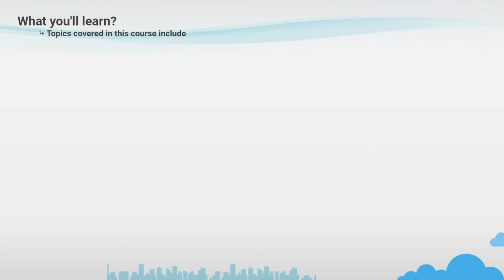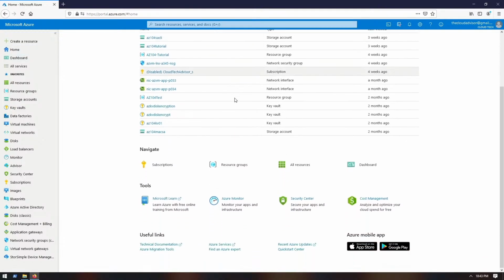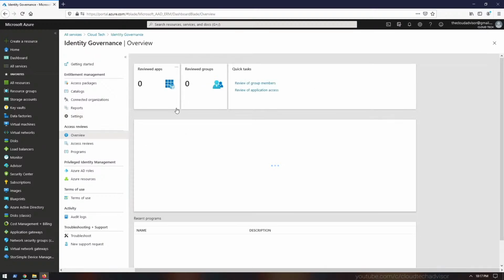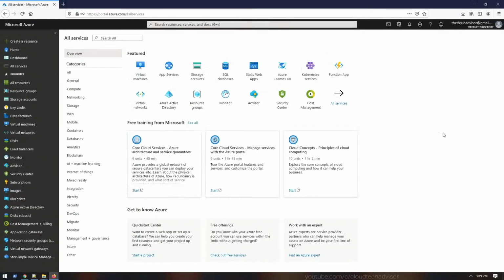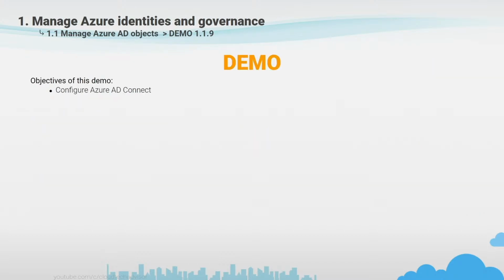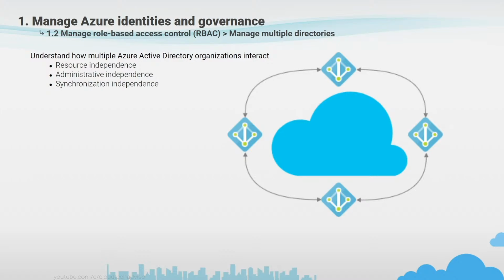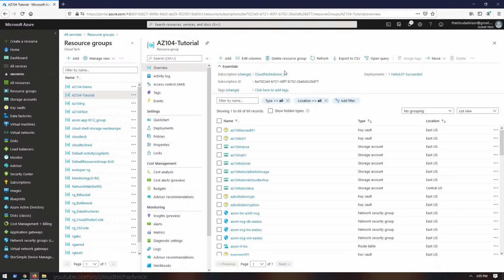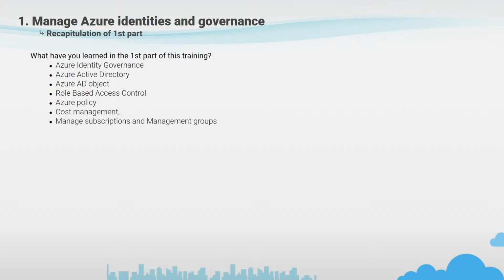Az 104 Microsoft Azure Administrator - LIVE SESSION #1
Contents of AZ 104 Training Microsoft Azure Administrator

- What you'll learn in AZ 104 Training?
- Why should you learn AZ 104 Microsoft Azure Administrator
-  Audience and Requirements for the Az 104 Exam?
-  New topics in AZ 104 vs AZ 103
-  Intro to Azure Cloud
-  Manage Azure AD objects
     -  Azure Identity Governance
     -  Azure Active Directory + Demo 1.1.2
     -  Create users and groups in Azure +  Demo 1.1.3
     -  Manage user and group properties +  Demo 1.1.4
     -  Perform bulk user updates + Demo 1.1.5
     -  Configure self-service password reset + Demo 1.1.6
     -  Manage device settings
     -  Configure Azure AD Join + Demo 1.1.8
     -  Configure Azure AD Connect + Demo 1.1.9
-   Manage role-based access control (RBAC)
     -  Role-based Access Control + Demo 1.2.1
     -  Azure custom role
     -  Interpret access assignments +  Demo 1.2.3
     -  Manage multiple directories
-  Manage subscriptions and governance
     -  Configure Azure policies
     -  Configure resource locks +  Demo 1.3.2
     -  Apply tags + Demo 1.3.3
     -  Manage Resource Groups +  Demo 1.3.4
     -  Manage subscriptions +   Demo 1.3.5
     -  Configure Cost Management
     -  Configure management groups +  Demo 1.3.7
-  What have you learned in the 1st part of this training?

Useful links:
- Links to all Az104 Training parts:
- Part 3 - AZ 104 Deploy and manage Azure compute resources Coming soon...
- Part 4 - AZ 104 Configure and manage virtual networking Coming soon...
- Part 5 - AZ 104 Monitor and backup Azure resources Coming soon...

- Azure AZ 104 Exam Quiz: Coming soon...